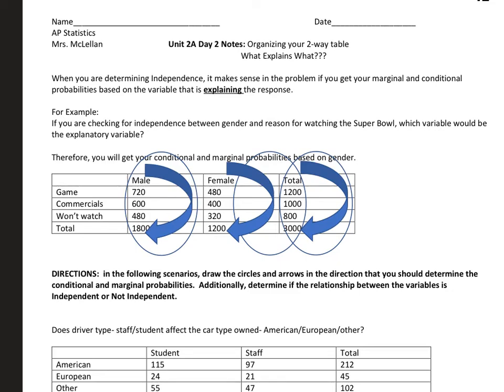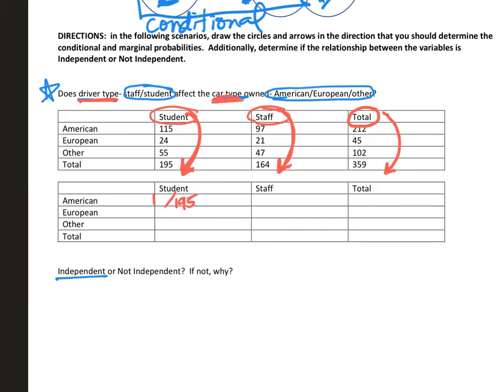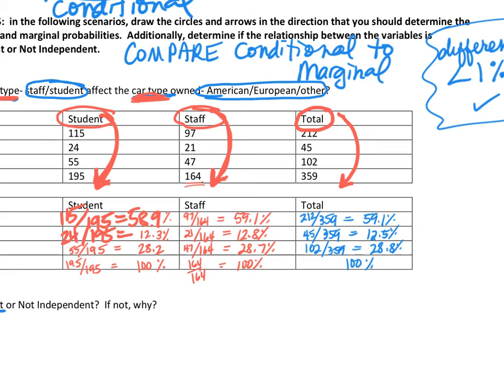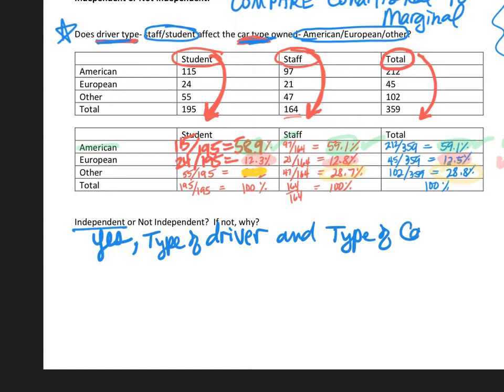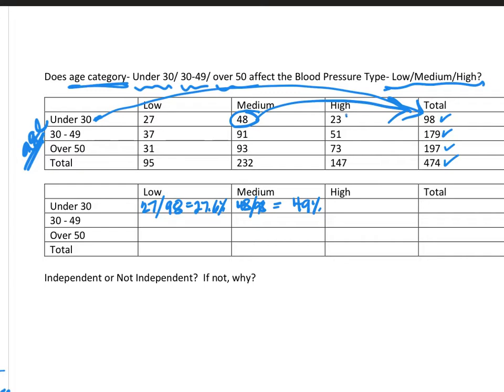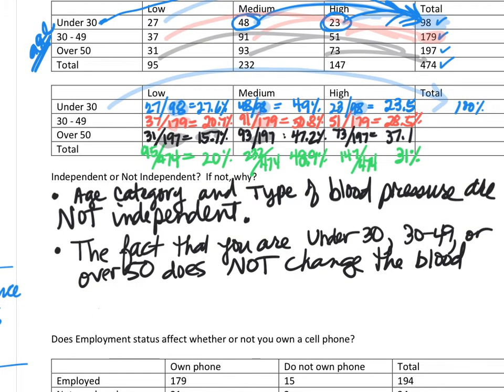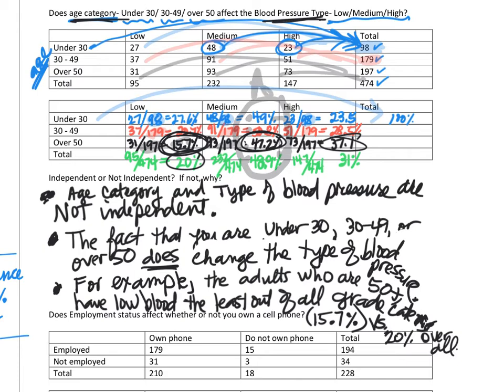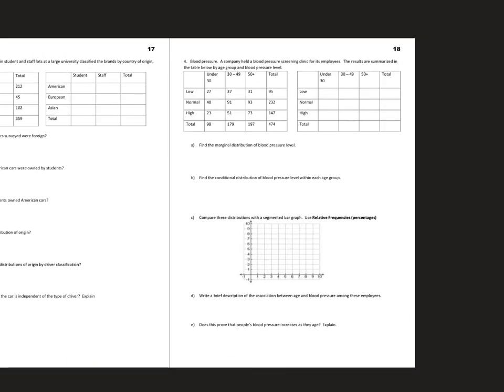What Explains What Notes VIDEO